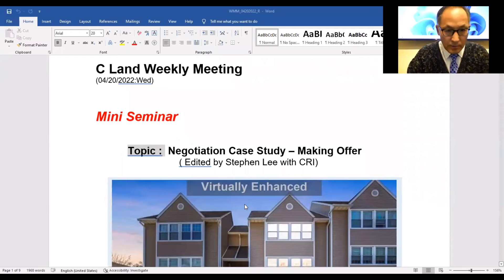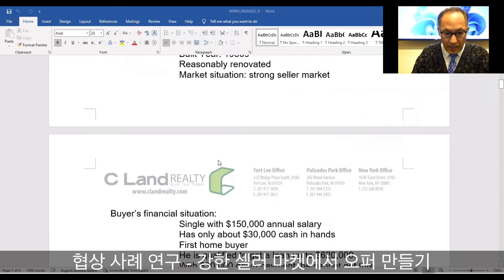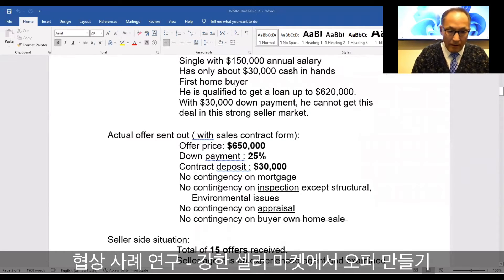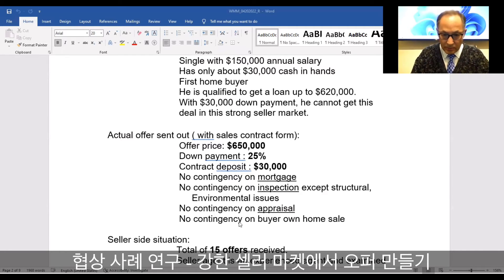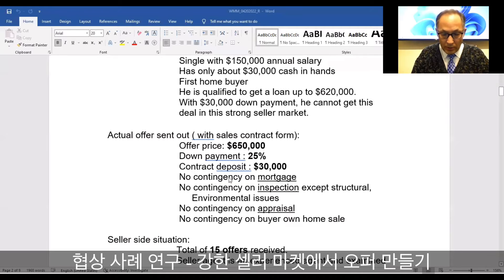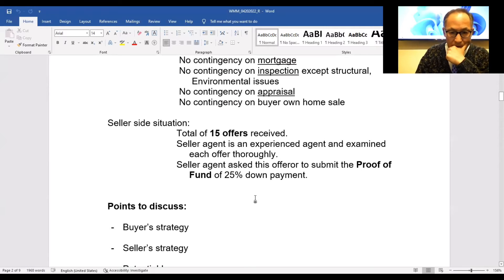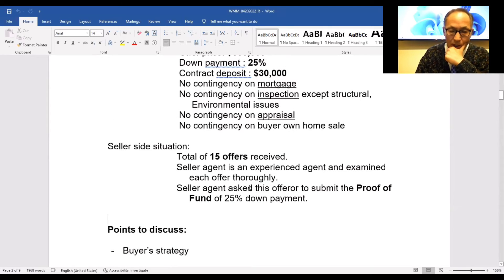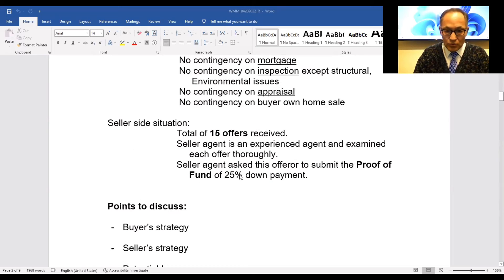[C Land 부동산 Mini Seminar ] 04 20 2022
협상 사례 연구, 강한 셀러 마켓에서 오퍼 만들기, 구매자 전략: 높은 가격, 각종 조건부 권한 포기, 강한 오퍼 만들기,
판매자 전략: 오퍼 면밀히 검토, 다운페이 액수에 대한 증빙서류 요청등, 구매자 위험부담 분석 중요, 중개인의 정직성 의무 대두